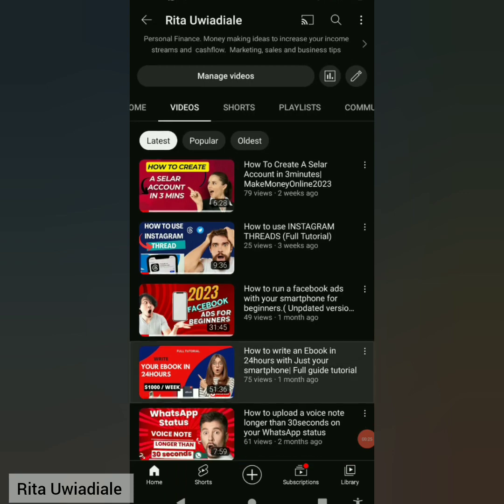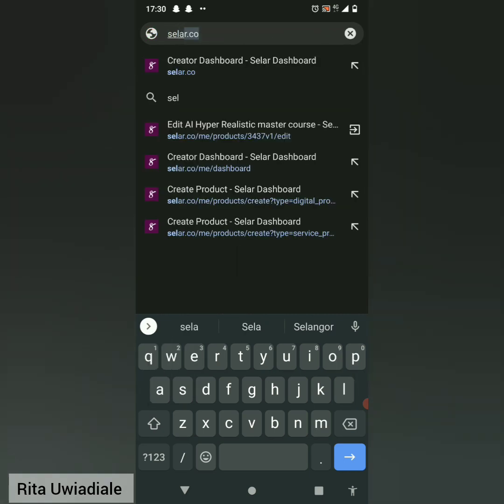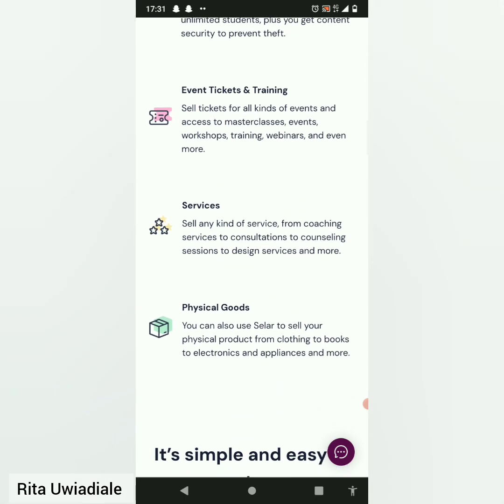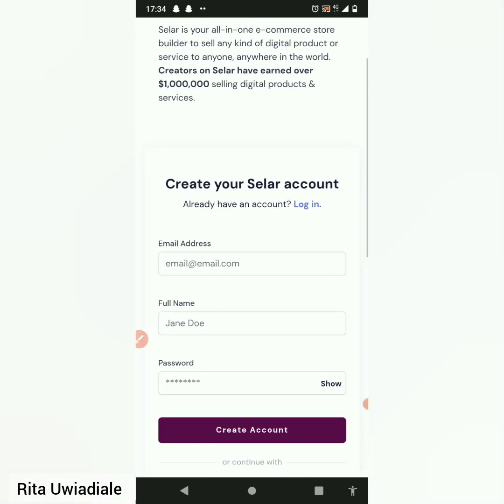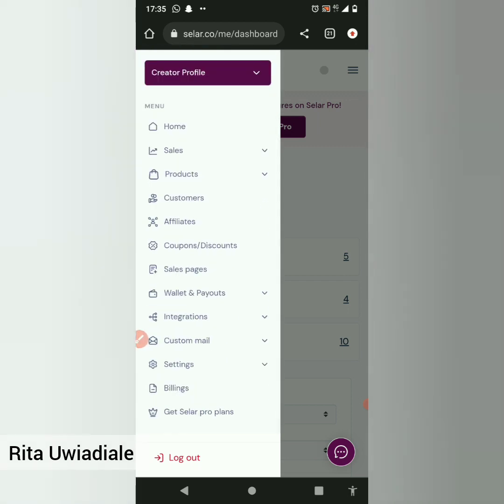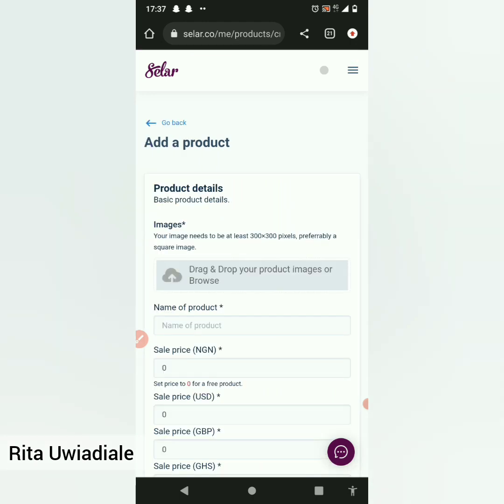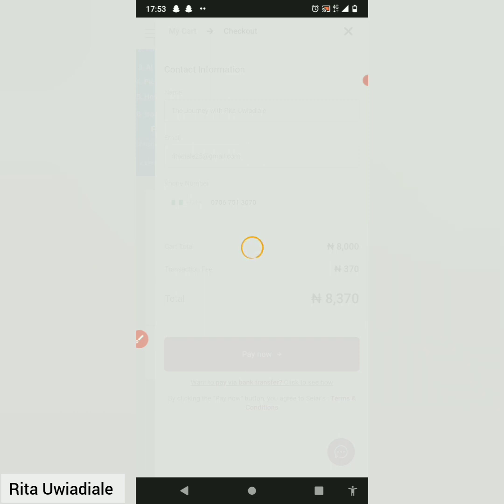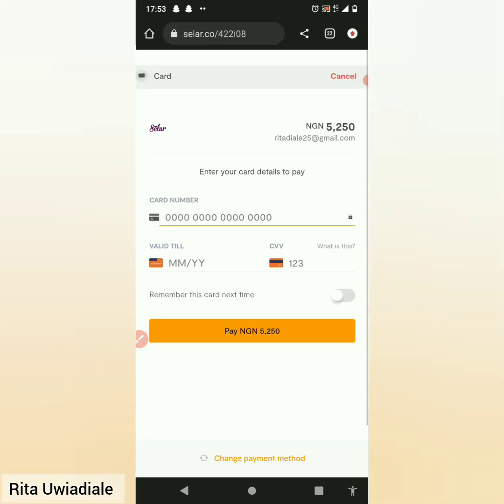How to Use SELAR to sell your Physical and digital Products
I got alot of request on this video

this is a step by step video that  explains how you can add your digital products on Selar.

selar is a digital platform where Creators, products owners etc sell their products or offers.

this is a step by step tutorial on how you can add your digital products for free on selar

if you would like to learn how to create digital product like Ebook, watch this video 👇

Check out other of my resourses